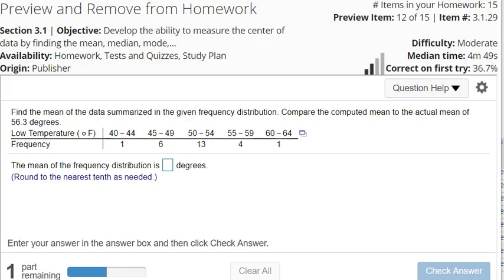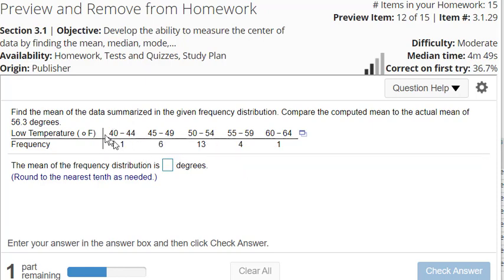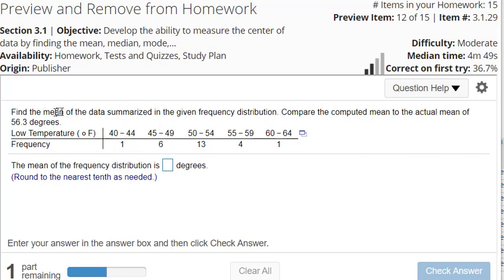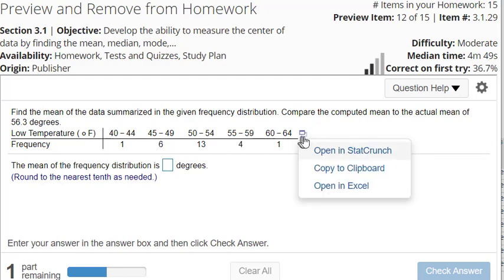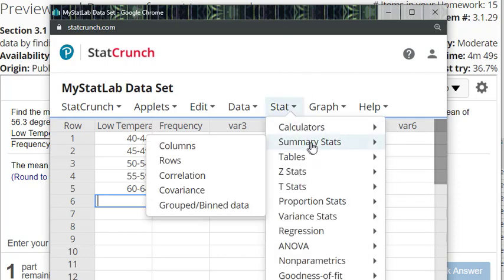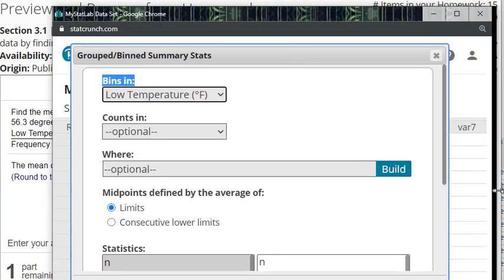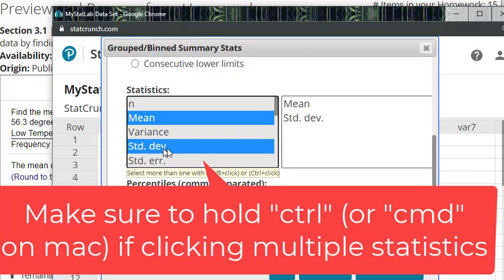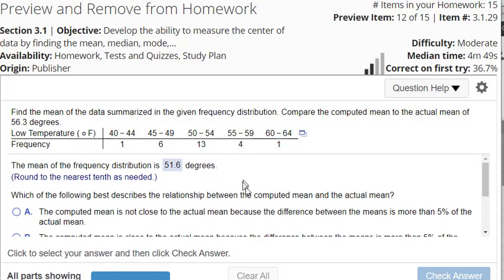Mean and Standard Deviation for a Frequency Distribution with StatCrunch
In this video, we show you how to find an estimated mean and standard deviation using StatCrunch